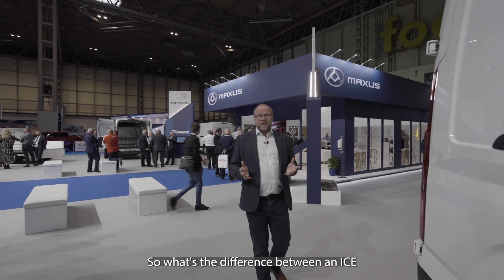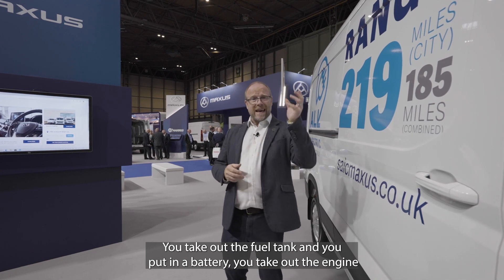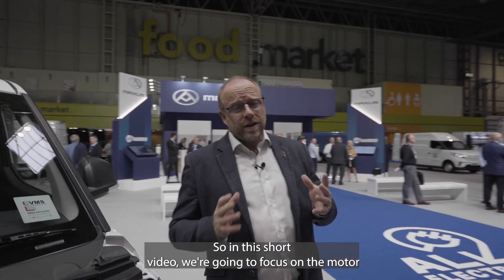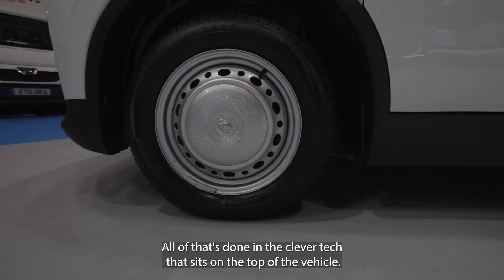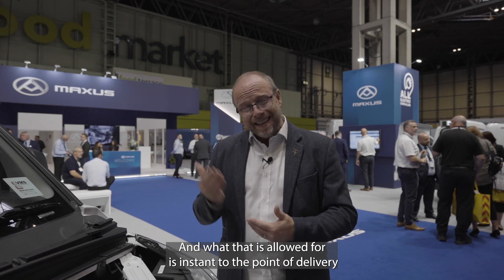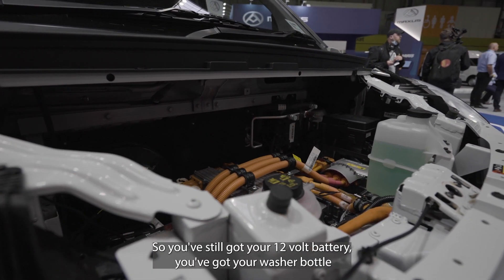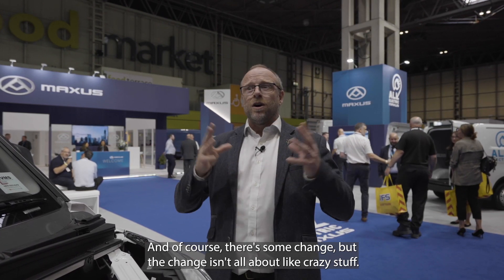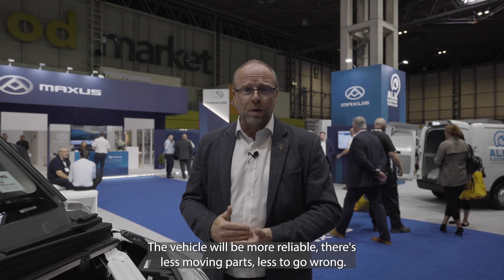Whats the difference between an ICE and an EV?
Ever wondered what the difference between an Internal Combustion Engine (ICE) and an Electric Vehicle (EV)? Paul Kirby is on hand to explain just that.